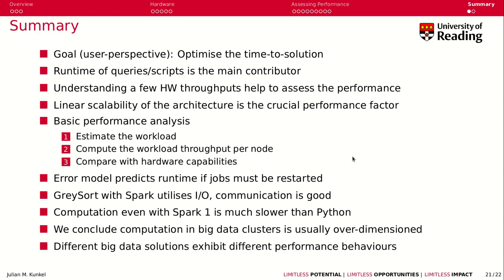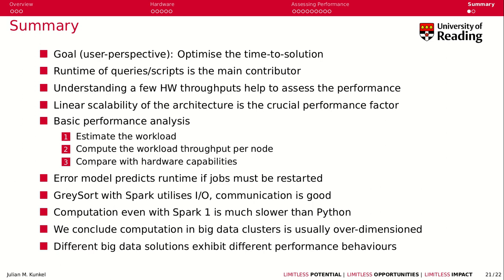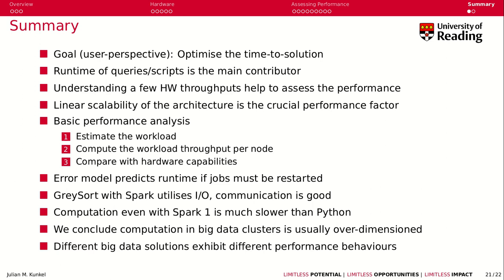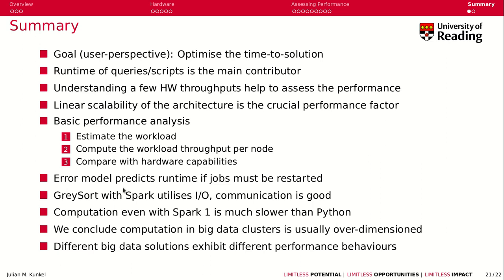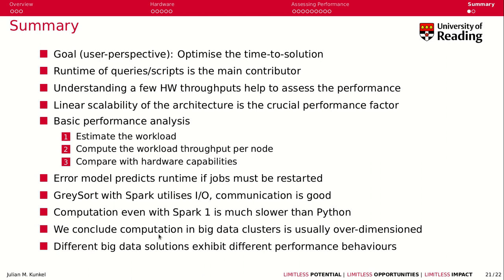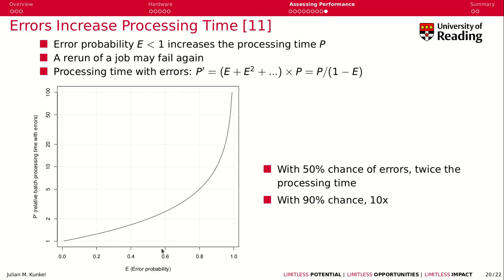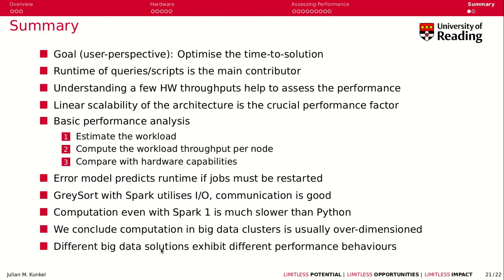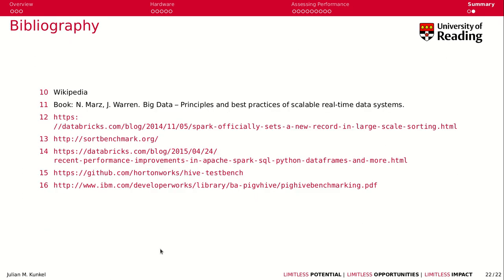Week 5-5 Performance Analysis: Summary